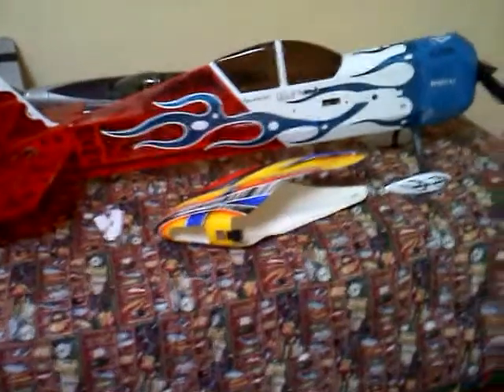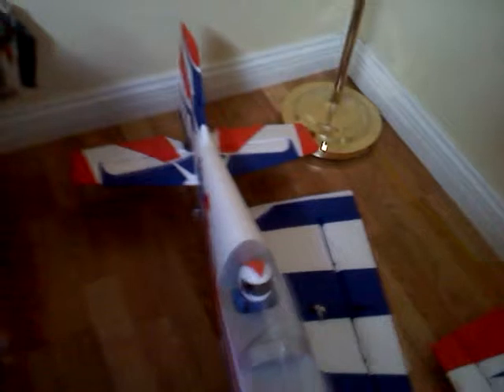Carbon Z Yak For Sale